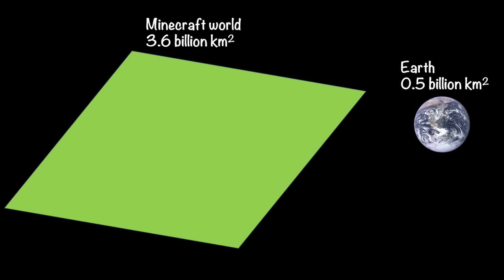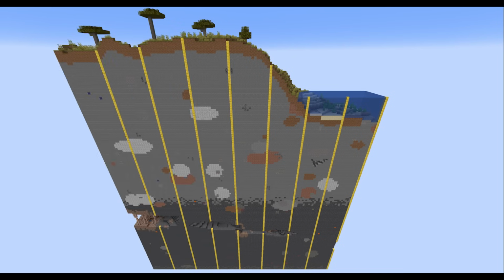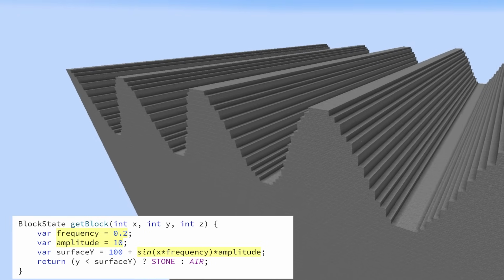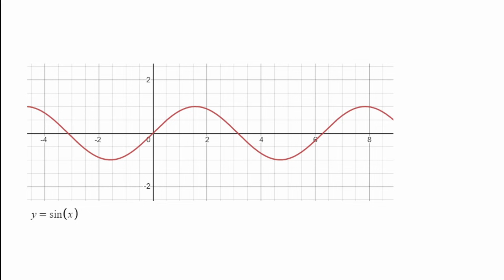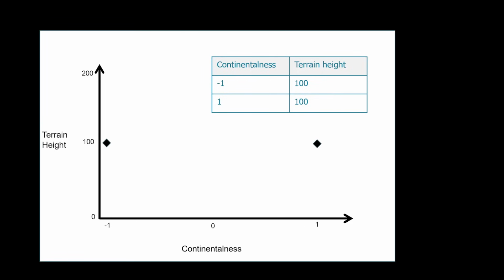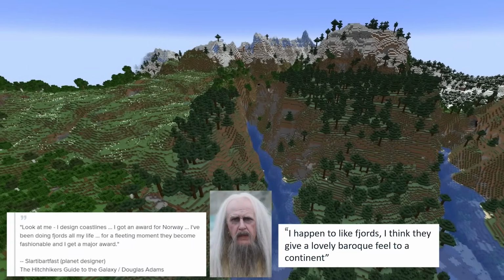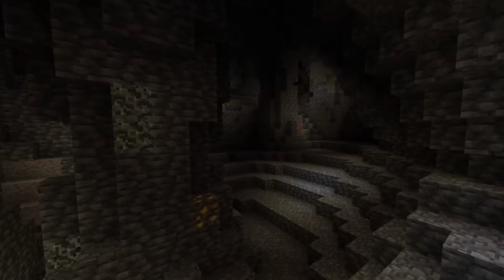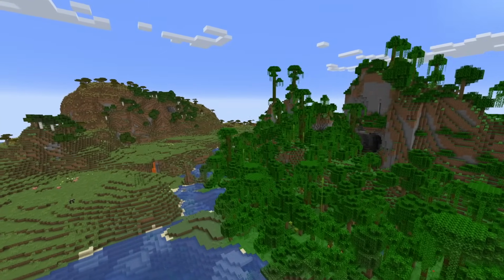Minecraft terrain generation in a nutshell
In the Caves & Cliffs update we radically changed Minecraft terrain generation, rewriting large parts of it from the ground up. This video summarizes how this actually works, how simple math and code can be used to generate interesting, beautiful, and dramatic terrain.

00:00 Intro
1:14 Size
3:11 Procedural terrain generation
8:47 Perlin noise
13:04 Terrain shaping
17:37 3d noise
20:10 Cave generation
21:27 Biomes
25:13 Wrapup

Intro and outtro music: Some homemade music I had lying around. If you enjoy you can find more